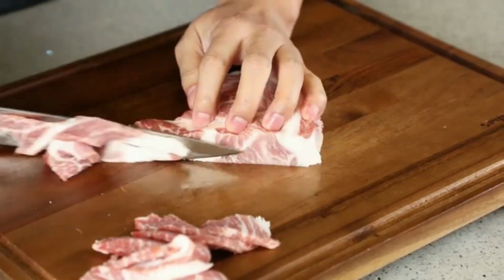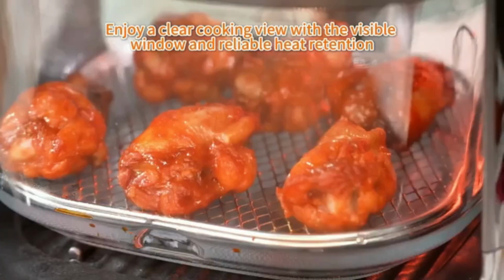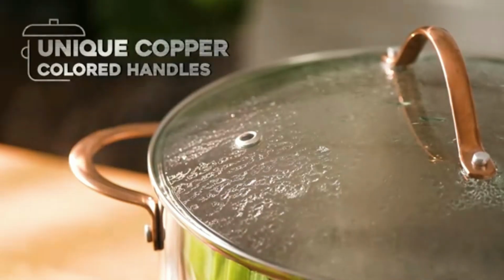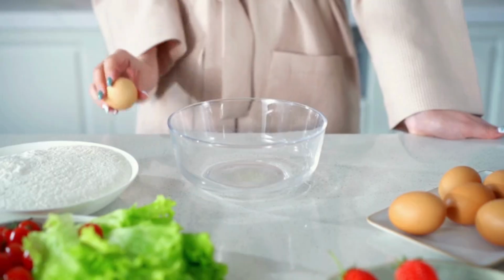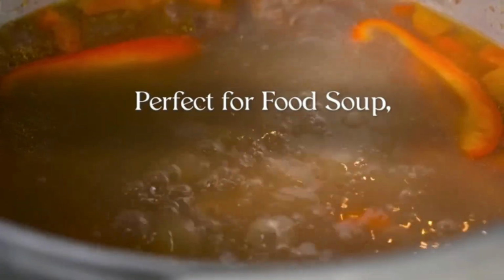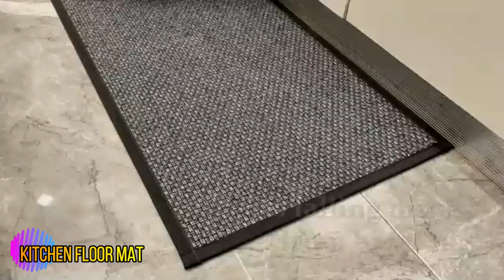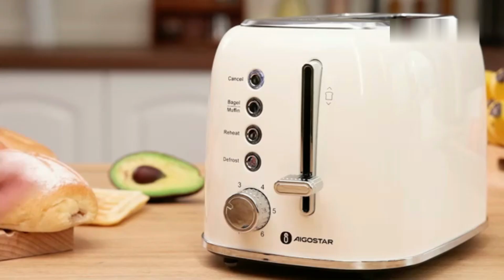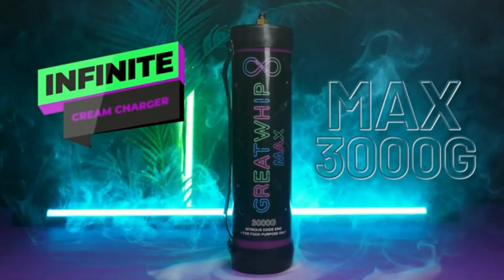YOU Won't Believe These 10 AMAZING Kitchen Gadgets Under $50 Are on Amazon!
YOU Won't Believe These 10 AMAZING Kitchen Gadgets Under $50 Are on Amazon! Kitchen And Home Review

Description:
Are you tired of overpaying for kitchen gadgets that don't deliver? Look no further! In this video, we're counting down the top 10 AMAZING kitchen gadgets under $50 that you can get on Amazon right now! From revolutionary cooking tools to game-changing kitchen accessories, we've got you covered. Whether you're a seasoned chef or a culinary newbie, these affordable gadgets are sure to take your cooking skills to the next level. So, what are you waiting for? Click play and get ready to upgrade your kitchen without breaking the bank!

cational purposes.